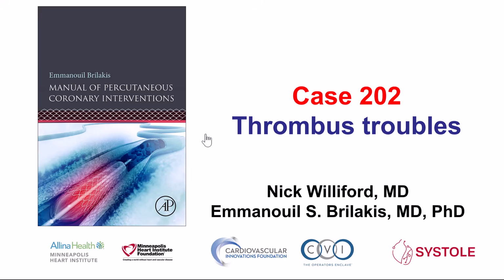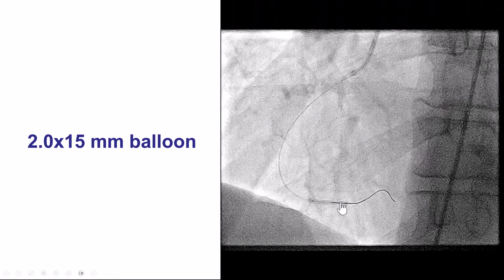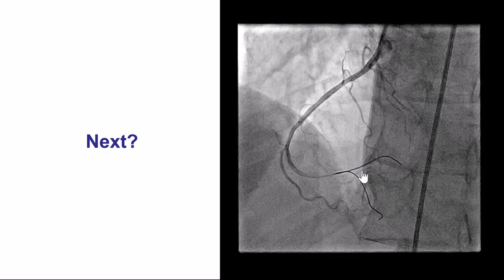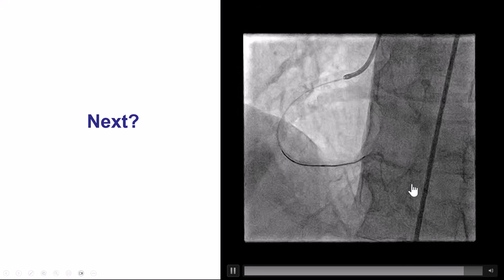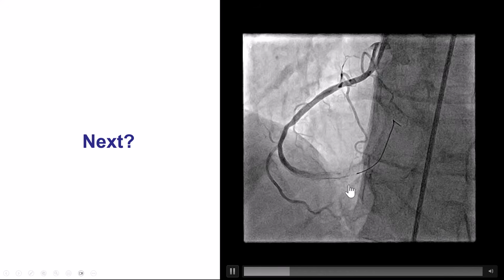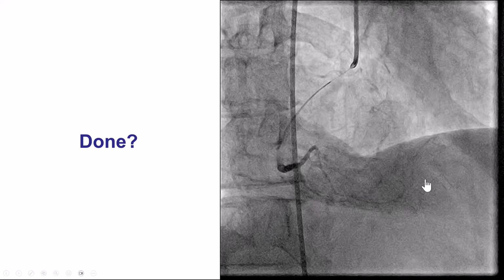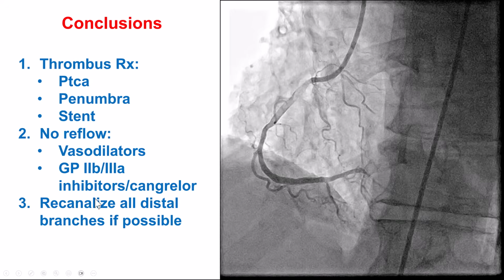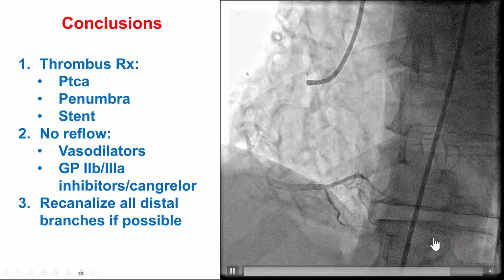Case 202: Manual of PCI - Thrombus troubles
A patient with a recent GI bleed presented with inferior STEMI and was found to have occlusion of the distal RCA. After wiring with a workhorse wire, balloon angioplasty restored antegrade flow into the right posterolateral. We failed to deliver a Penumbra cat Rx catheter for aspiration thrombectomy through the distal RCA lesion.  We wired into the PDA and did balloon angioplasty but antegrade flow was poor, likely due to no reflow. We administered intracoronary nicardipine and adenosine with improvement of antegrade flow. We did not administer intravenous antiplatelet agents because of the recent GI bleed. We stented the distal RCA which resulted in thrombus migration into the right posterolateral and the right PDA.  Aspiration thrombectomy with the Penumbra catheter resulted in resolution of the thrombus. There was still occlusion of the superior branch of the right posterolateral that was wired and ballooned with improvement in antegrade flow. The patient had resolution of the chest pain.